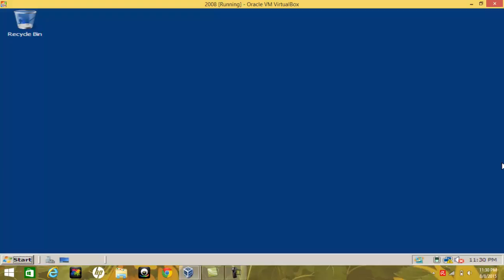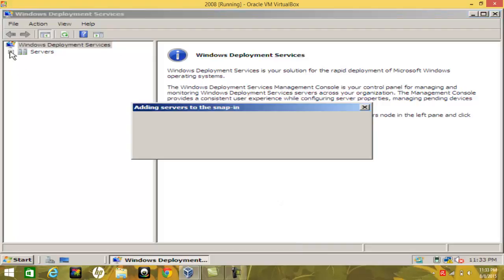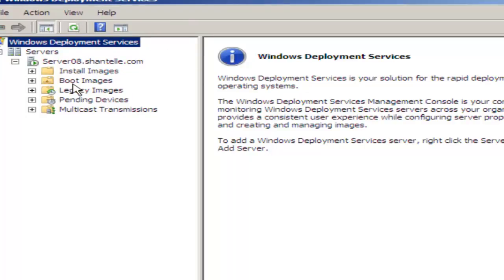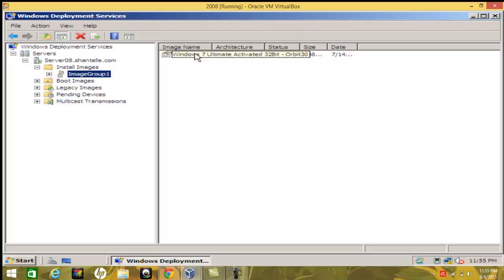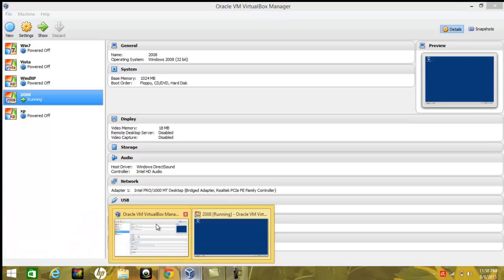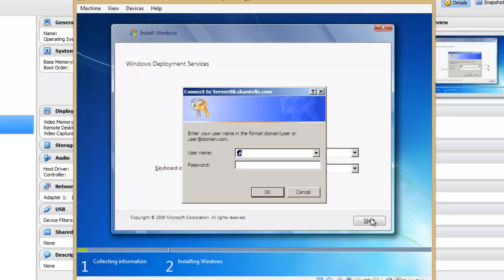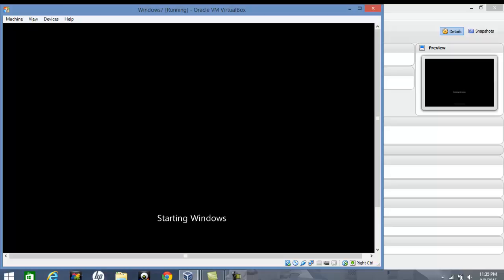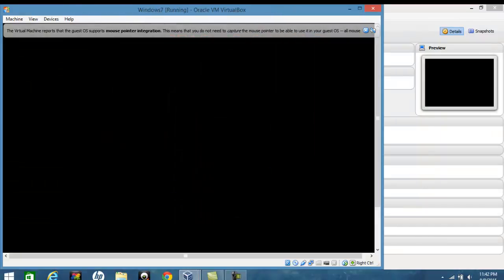Windows Deployment Service